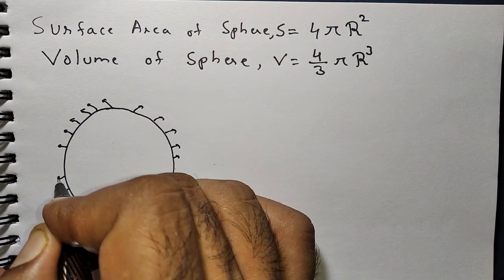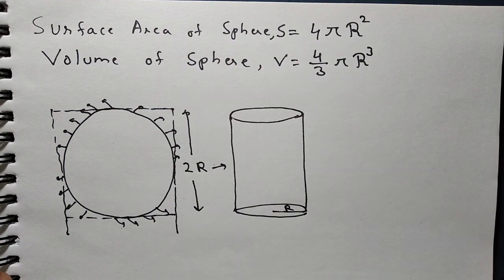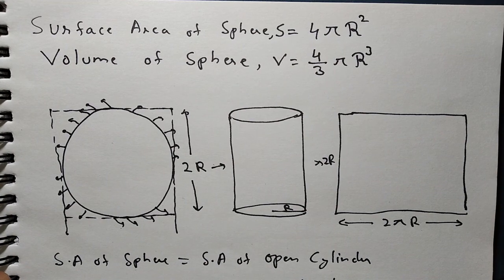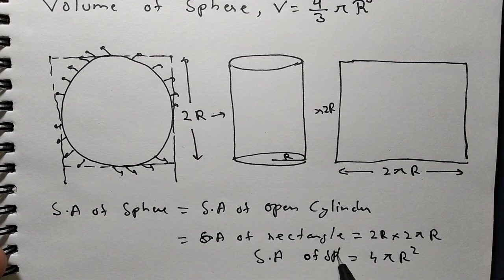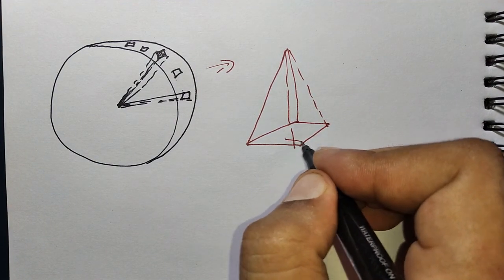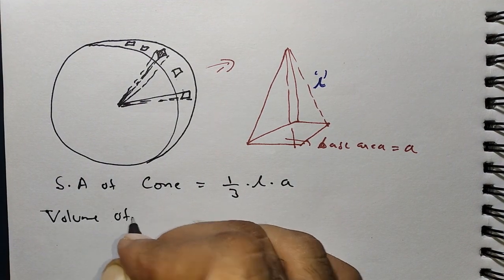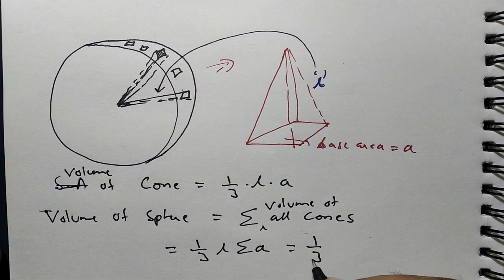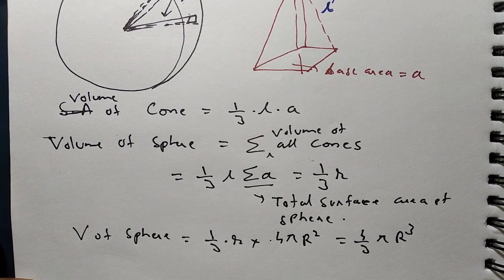Surface area and volume of sphere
Basic proof of formula for surface area and volume of a sphere